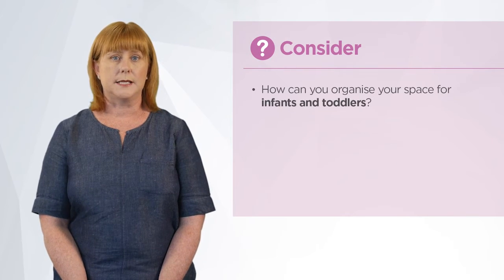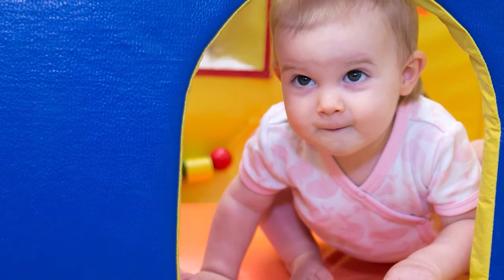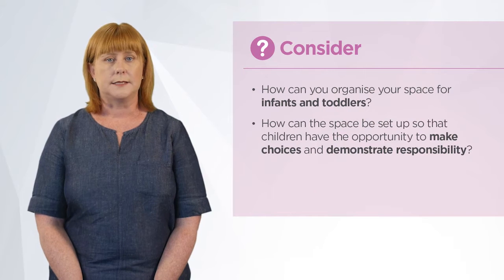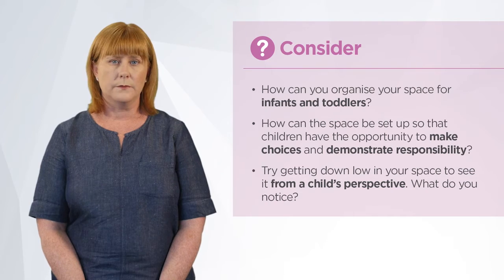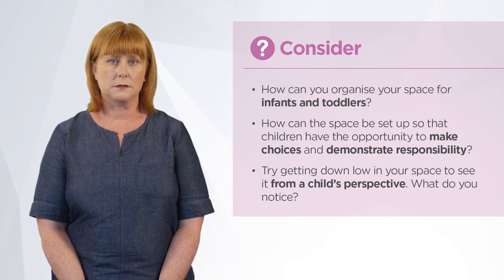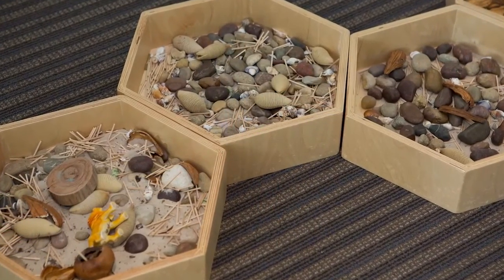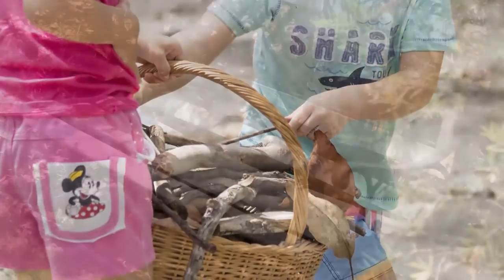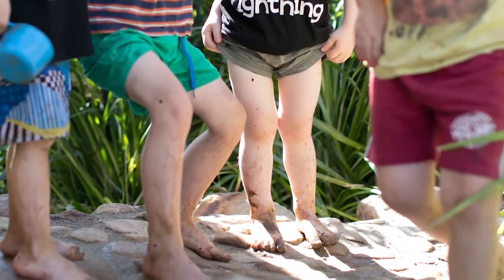Space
Introducing space, resources and materials